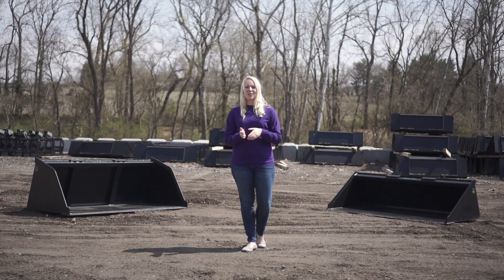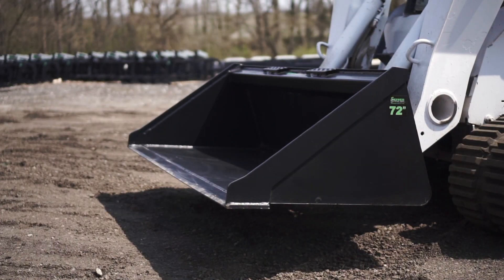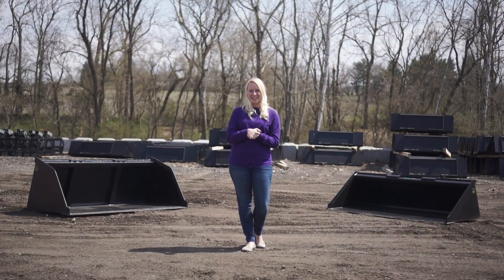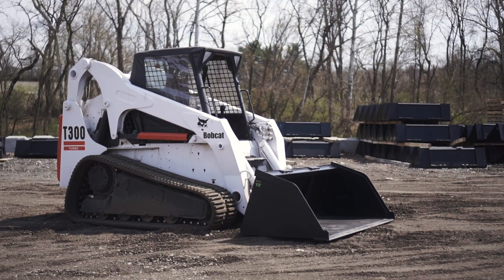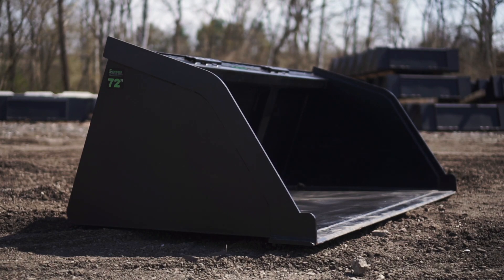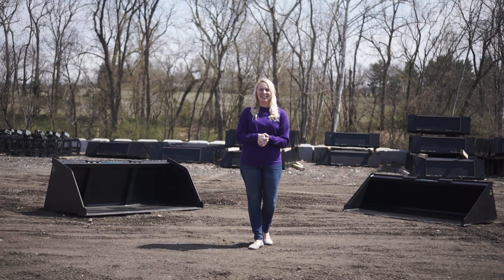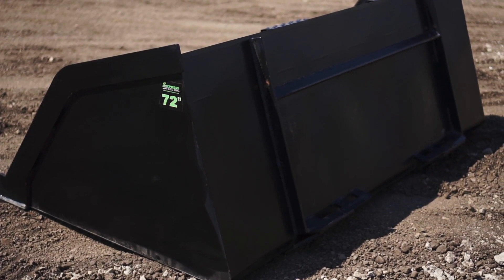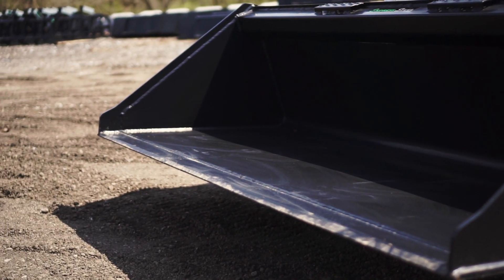SKID STEER SMOOTH BUCKET VS. SNOW/MULCH BUCKET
In this video, we'll be showing you some of the difference between our smooth buckets and our snow/mulch buckets.

Shop our buckets and more at expresssteelinc.com!